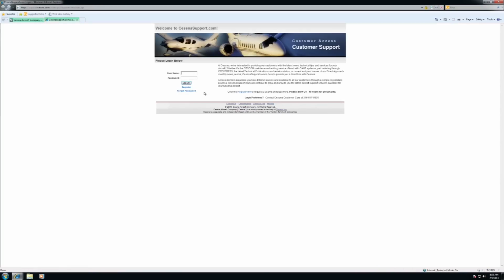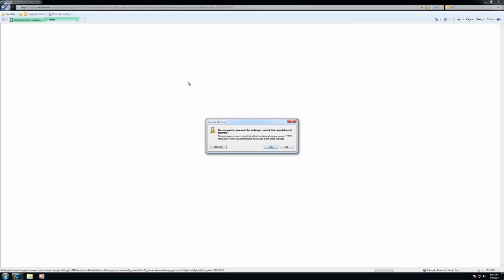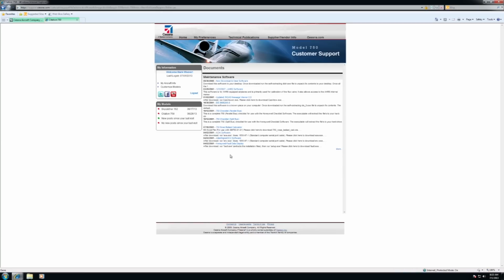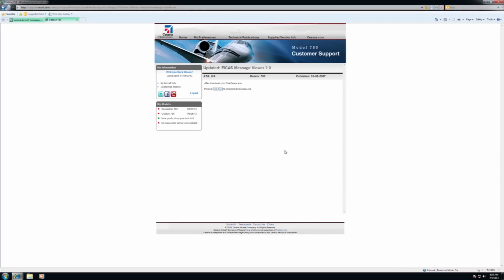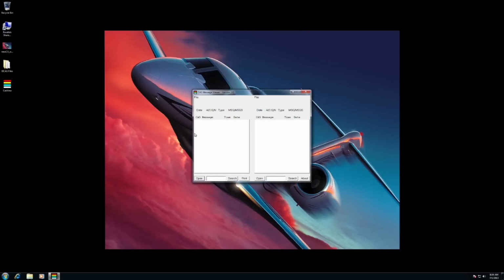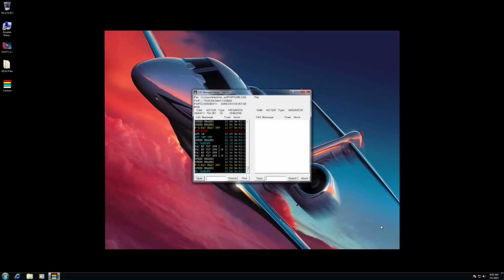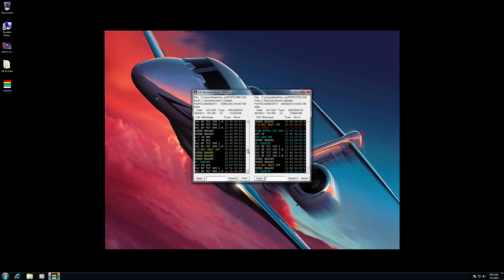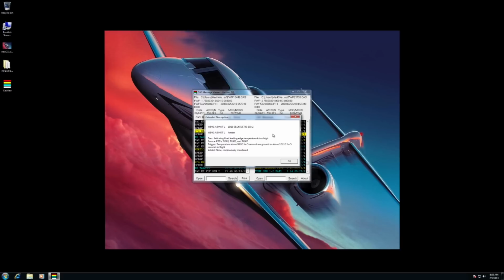Downloading Installing & Using EICAS Viewer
This tutorial shows the procedures necessary to download, install and use the EICAS Viewer Software. The EICAS Viewer Software aids the maintenance technician in finding faults that have been logged in the system and will help with the correct trouble shooting procedures to clear the message.